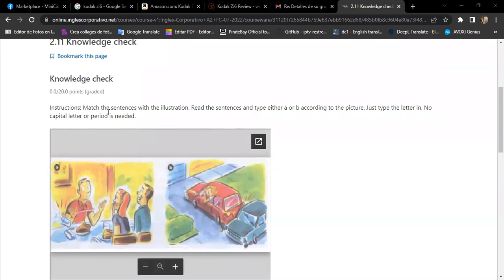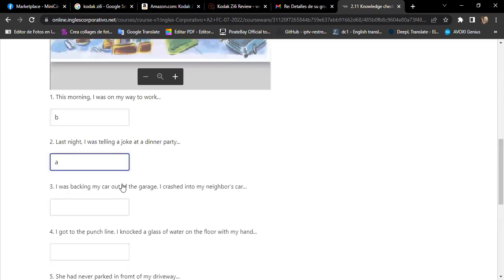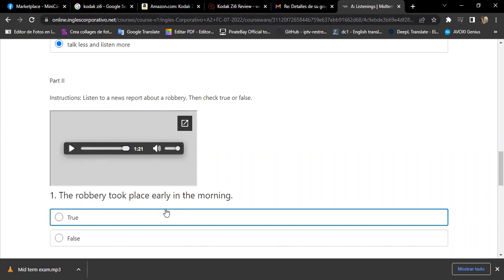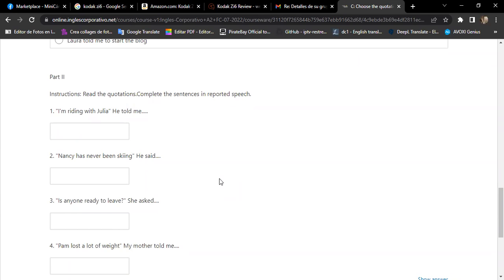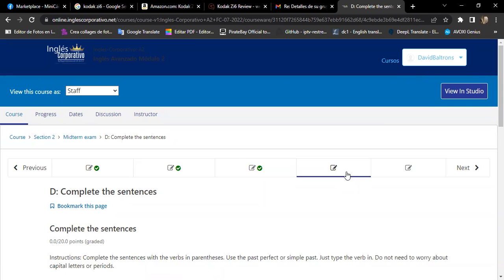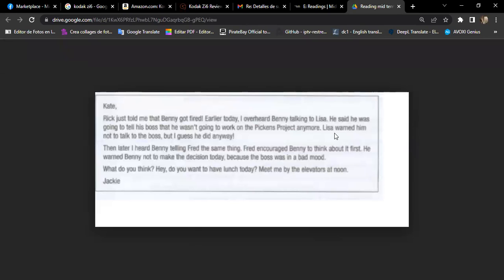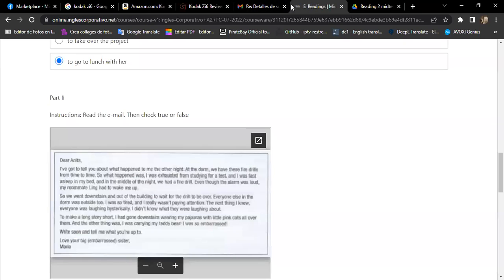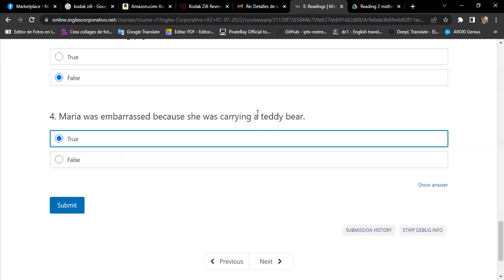Inglés Corporativo-07/19 Day 10 Final Q